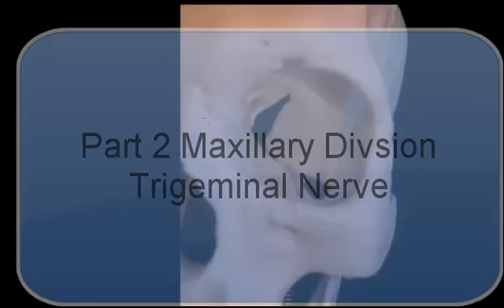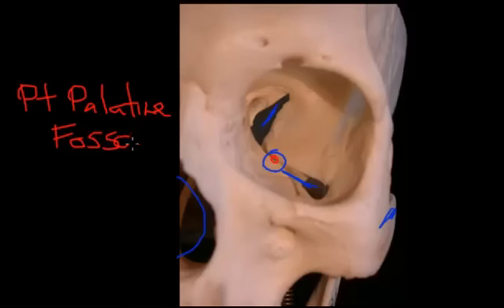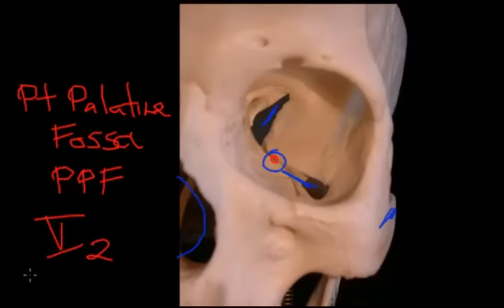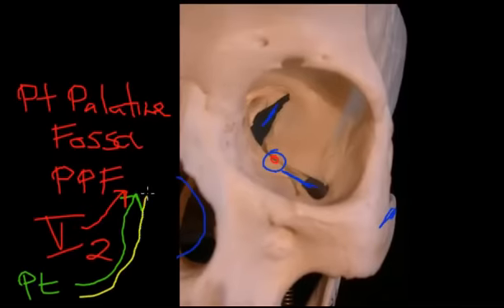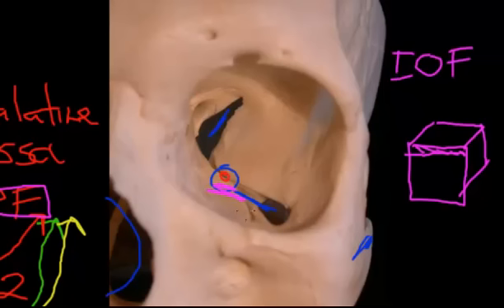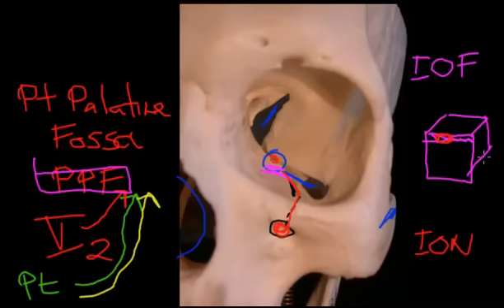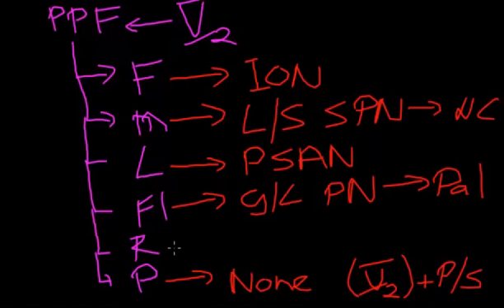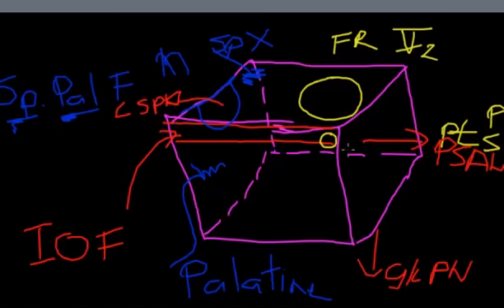Maxillary nerve (part 2)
This video describes in detail the nerves that supply the upper jaw and middle third of the face. Specifically the maxillary division of the trigeminal nerve.